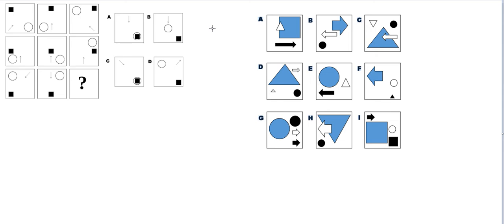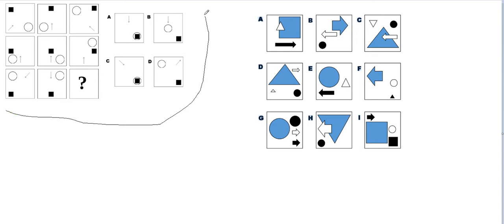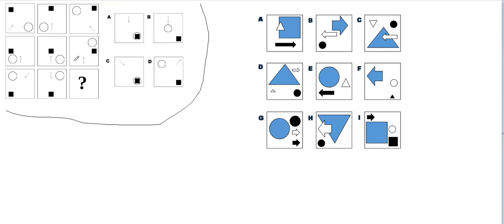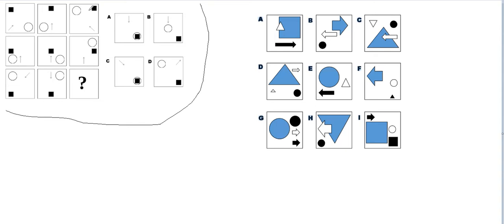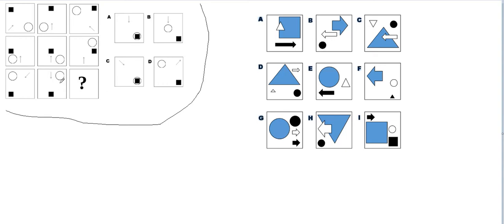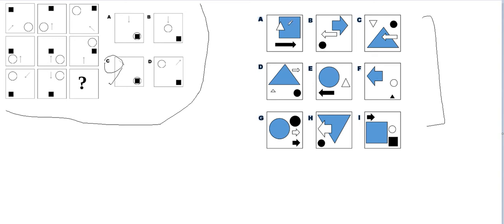Aptitude Test - Shapes Or Diagram Sequence - 1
Aptitude tests, intelligence tests , Entry tests, shapes or Diagrams Aptitude tests, Student Intelligence Tests